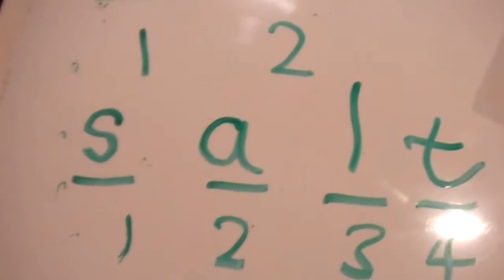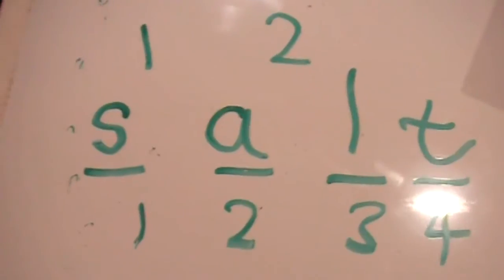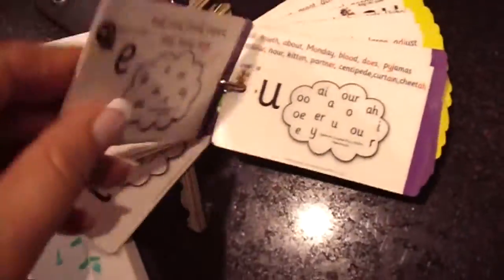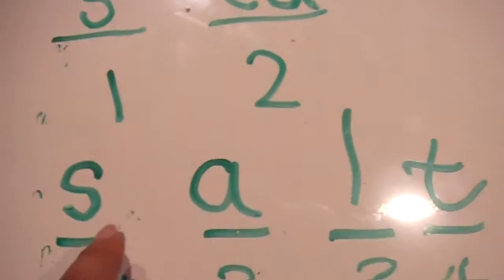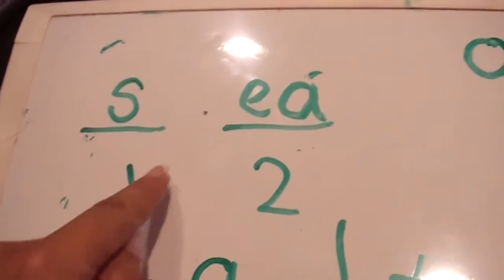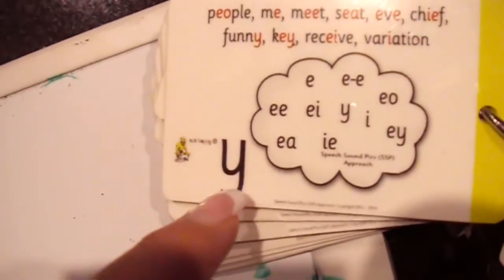Playing SSP Speech Sound Pic Detective using Product Boxes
Miss Emma, The Reading Whisperer, shows parents and teachers how to use product boxes to play SSP Speech Sound Pic Detective.
Speech Sound Pics are just pictures of speech sounds. Children need to hear the individual speech sounds in words.